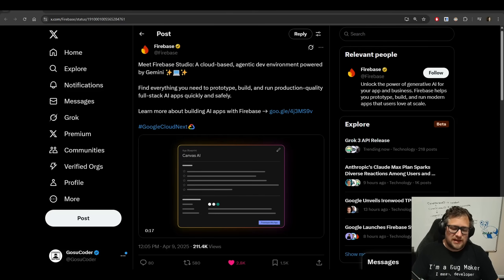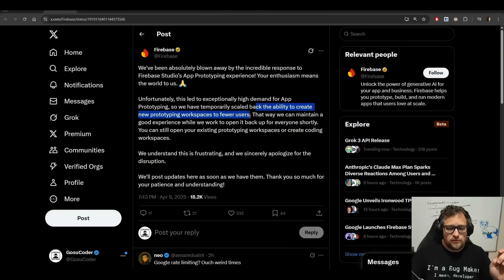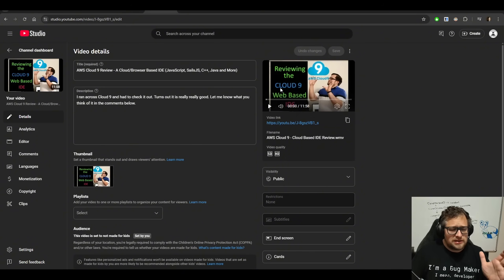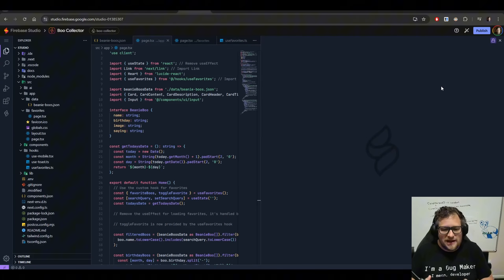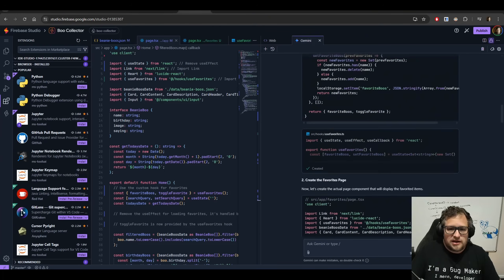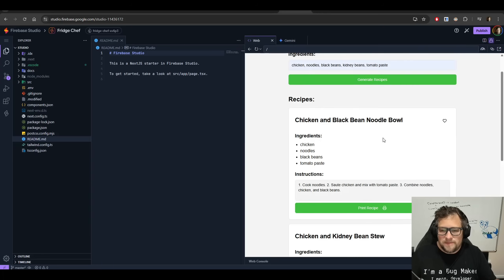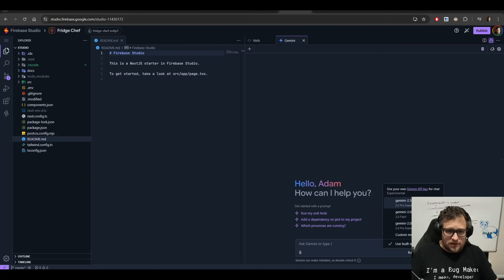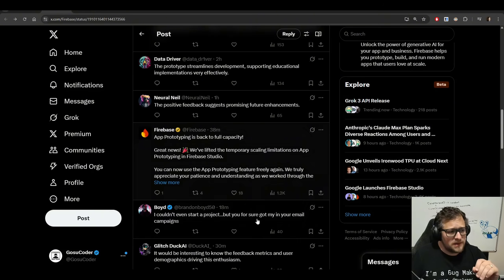Google makes prototyping apps with AI even BETTER for developers | Firebase Studio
Firebase Studio was not on my Bingo card for April of 2025, but early indications show that this could be the way we prototype apps in the future. This is built for developers!

GPU: 7900xtx
CPU: 7800x3d
RAM: DDR5 6000Mhz